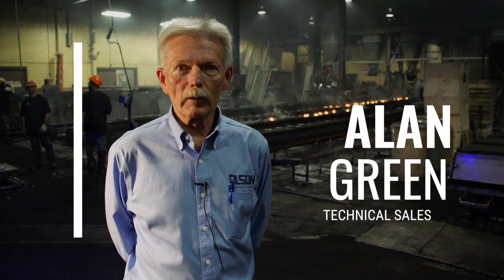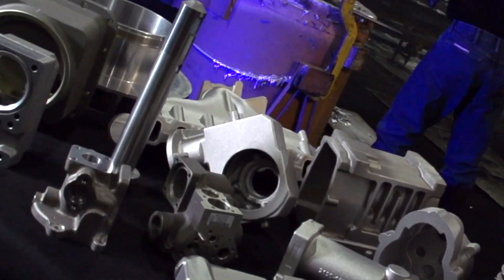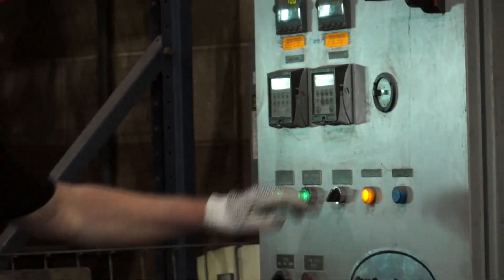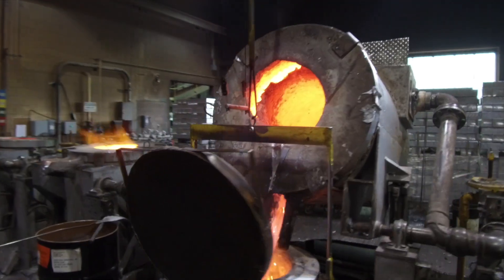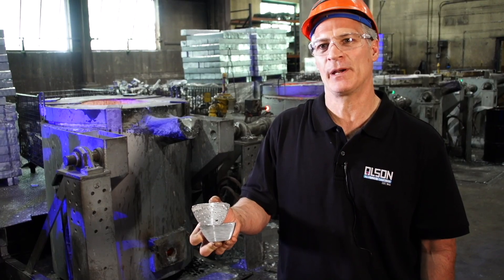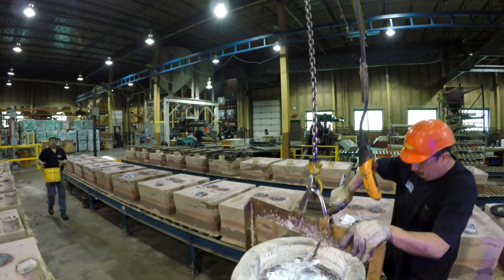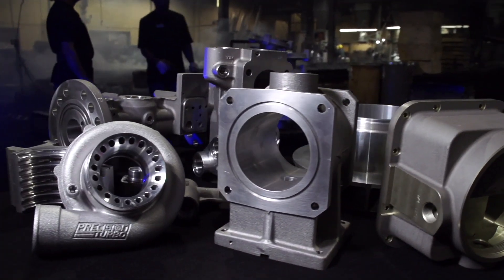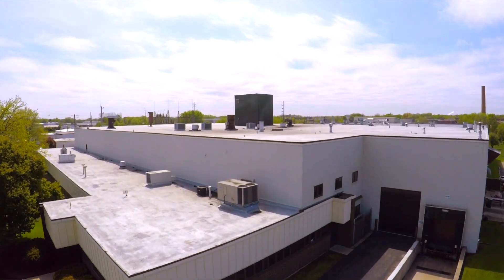Aluminum Sand Castings that are pressure tight - Alan from Olson Aluminum shows how | Rockford, IL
Aluminum Sand Castings that are pressure tight and leak free.

Aluminum Sand Castings that machine like billet and have an excellent surface finish.

Olson Aluminum Castings is a custom sand cast foundry producing industrial grade, pressure tight and leak free castings with superior machining properties and surface finishes. We offer some of the shortest production lead times in our industry on a consistent basis. We provide customers with solutions to challenging casting requirements, prototype programs and casting engineering along with high quality, timely pattern start ups.

Superior Machining
Olson Aluminum Castings has established the benchmark for superior machining capabilities that combine intricate detail and quality assurance. Pressure Tight & Leak Casting Olson Aluminum Castings is well known within the aluminum casting industry for specializing in high integrity, pressure tight and leak free castings.

Superior Surface Finishes
Castings must not only function and perform well, but in many instances, must also “look good” exhibiting exceptional aesthetic qualities. Prototype Castings Prototype casting set the stage for successful design and introduction of cast products. It is an expedient and economical approach to developing and